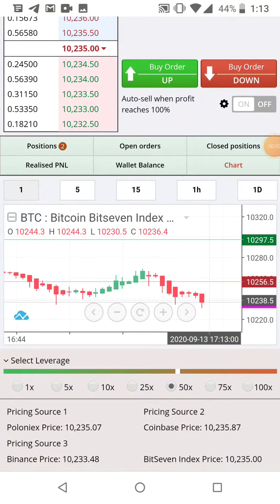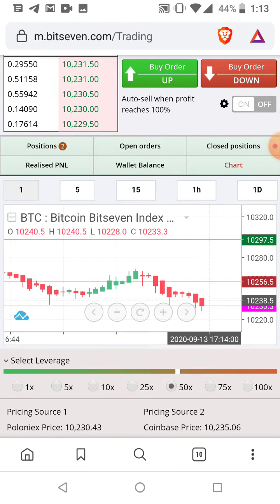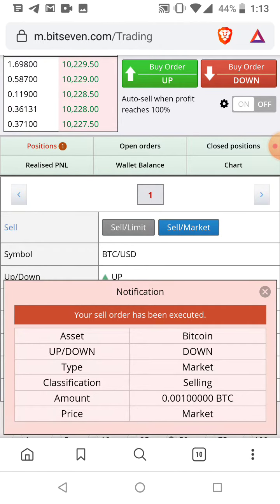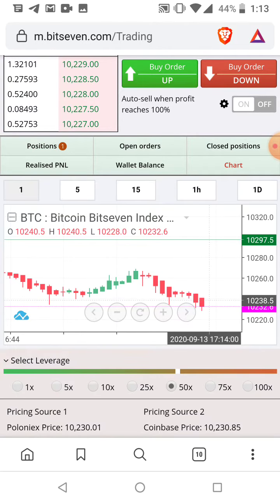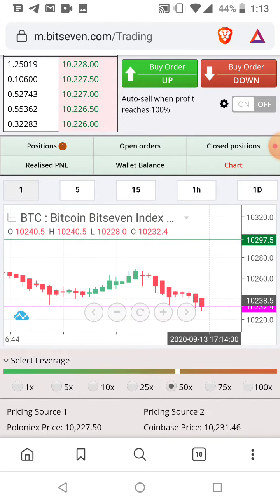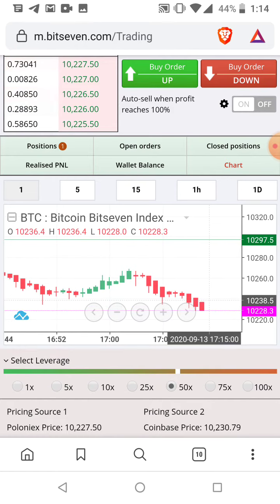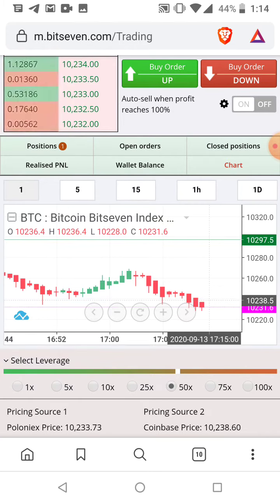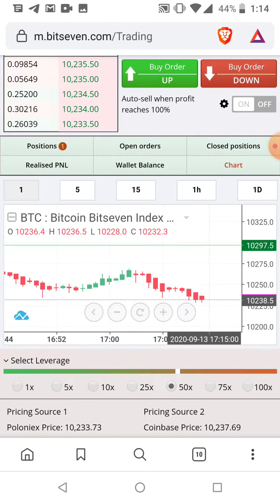HOW TO TAKE PROFIT | BITCOIN EXCHANGE PART 2